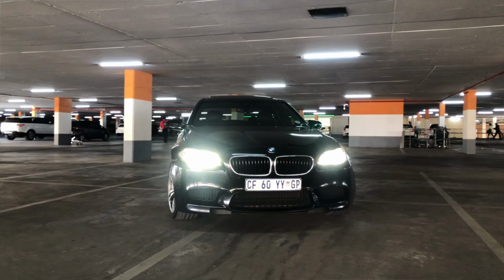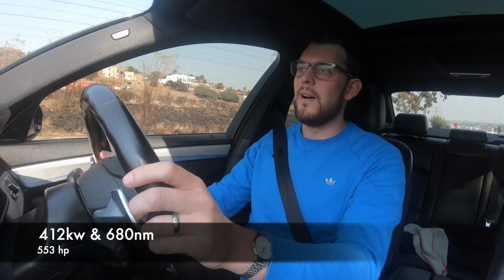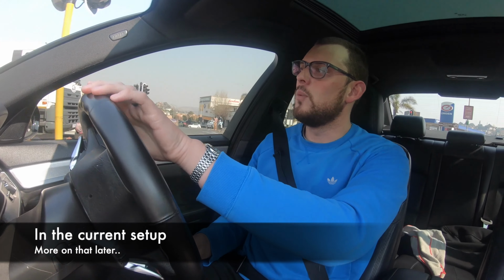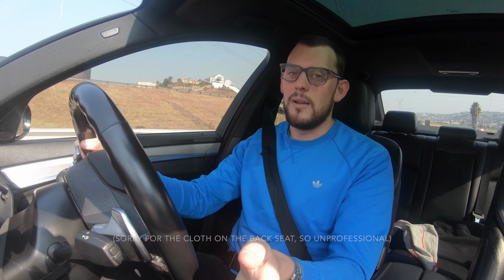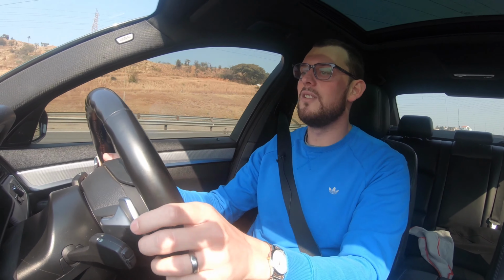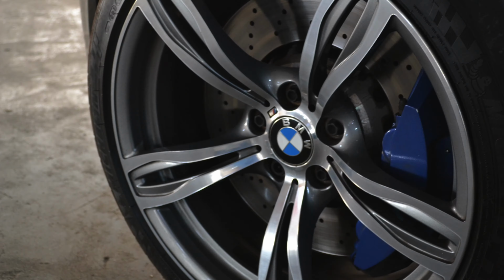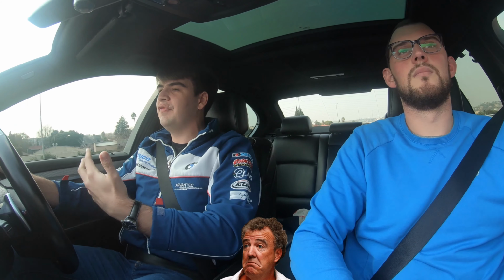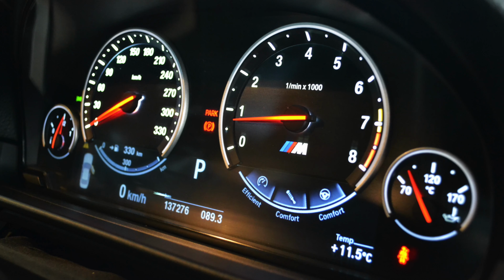BMW M5 F10 (2012) Review - Watch this before buying an M5!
Join me as I hop into an M5 for an impromptu review!
A friend of mine offered that I drive his M5 and I jumped at the opportunity to try to make a review of it.
The lack of time and driving roads means we weren't able to fully explore the vehicle's capabilities, but a great morning was had and one thing is apparent, he moves!